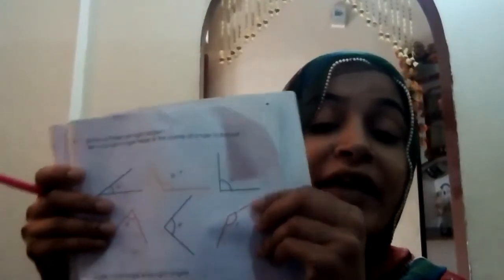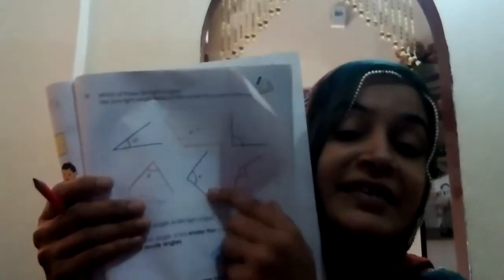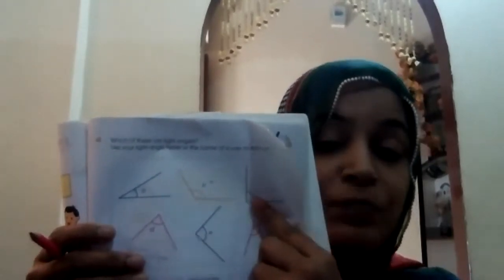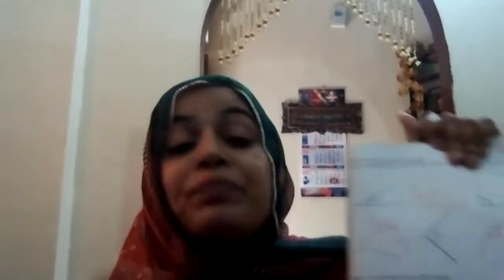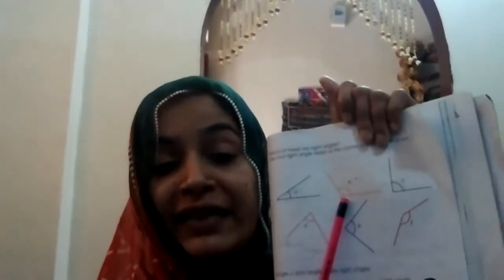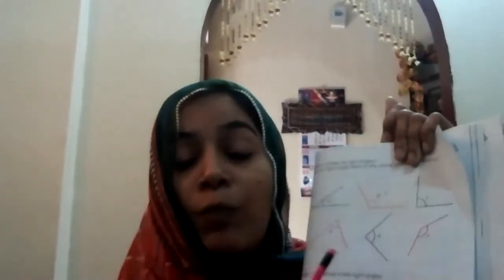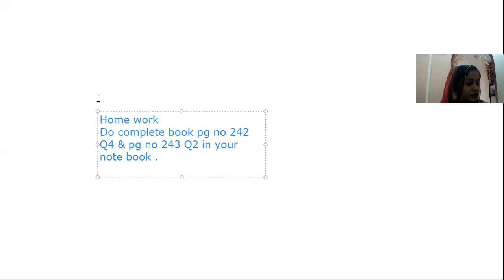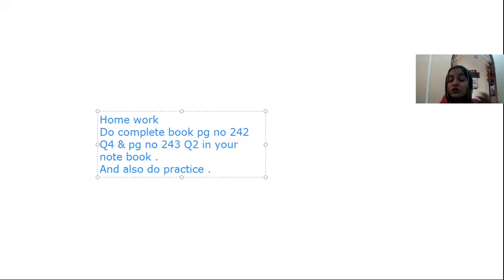Grade III Mathematics 22nd May